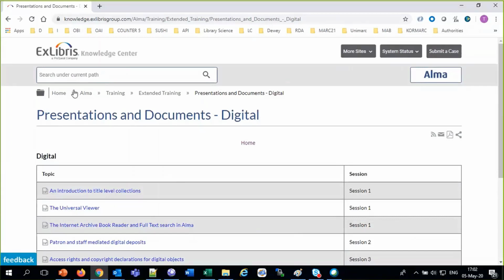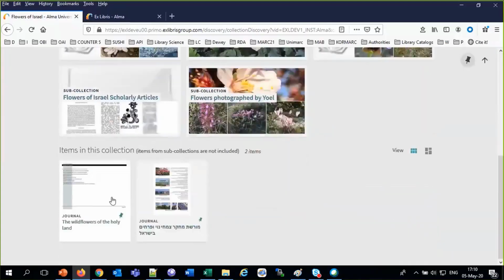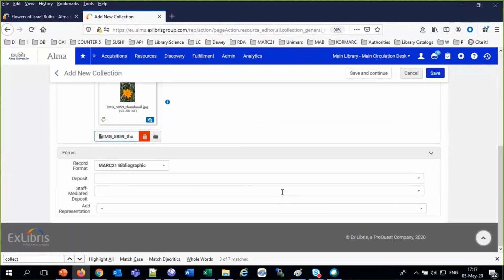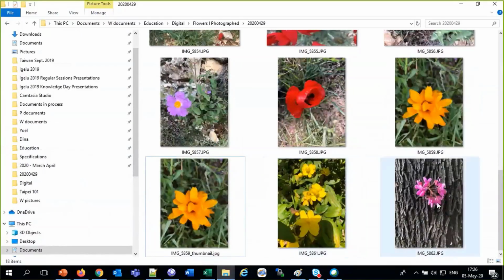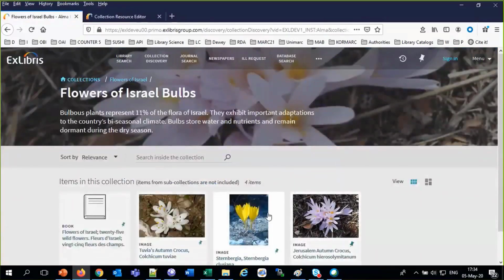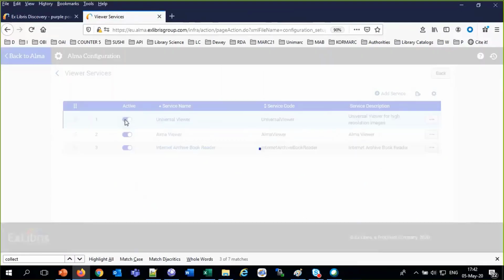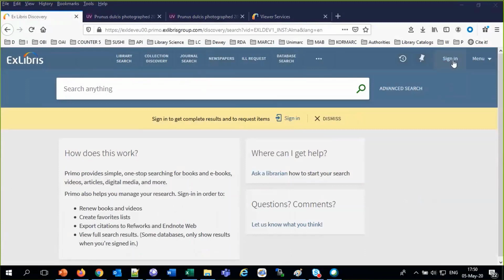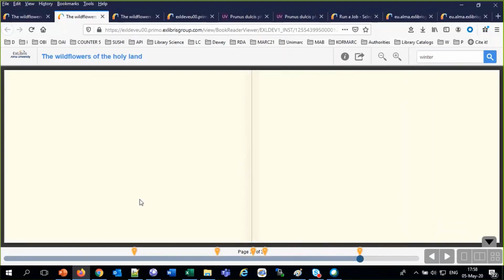Alma Digital Title Level Collections, File Viewers, and Viewer Services (part 1 of 5 part webinar)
Yoel Kortick, Senior Librarian at Ex Libris, gives an overview and live demo of Alma Digital Title Level Collections, Digital File Viewers, and Viewer Services.  This is part 1 of a 5 part webinar series on digital inventory and digitization requests (document delivery).
This is part of the Ex Libris Knowledge Sharing Product Webinars.